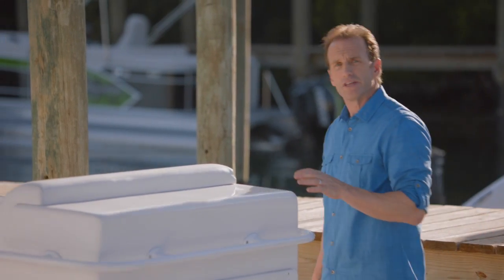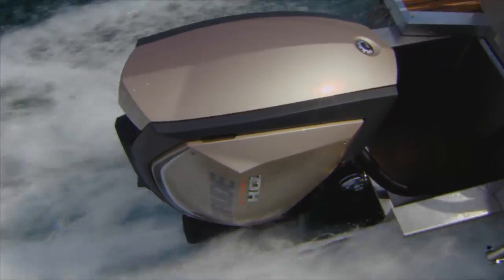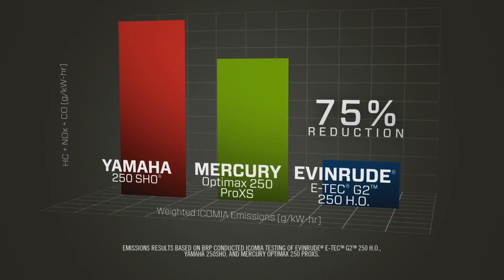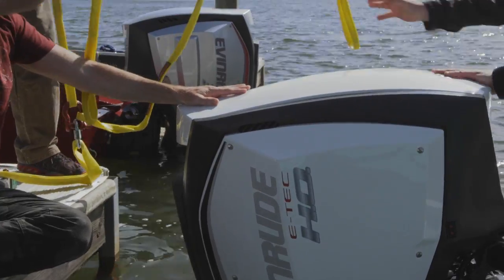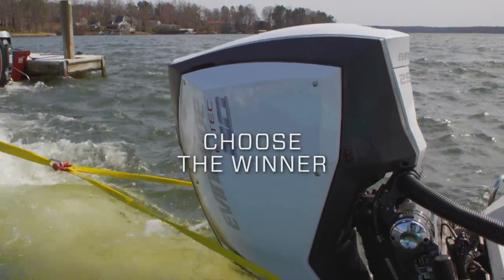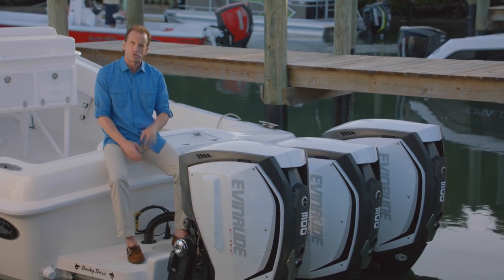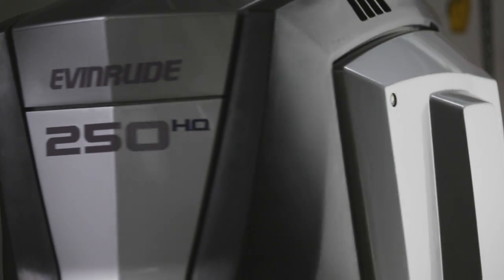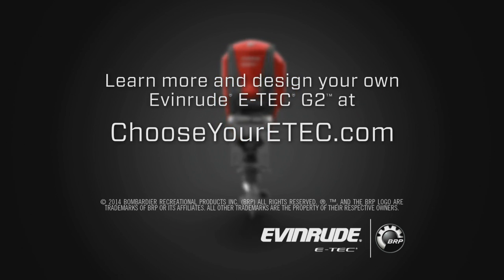Evinrude E-TEC G2 Unrivaled Performance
Choose Unrivaled Performance with the Evinrude E-TEC G2